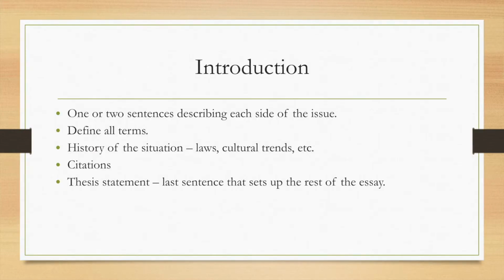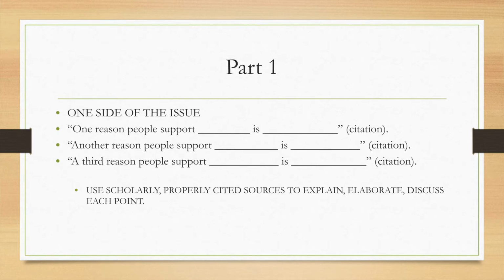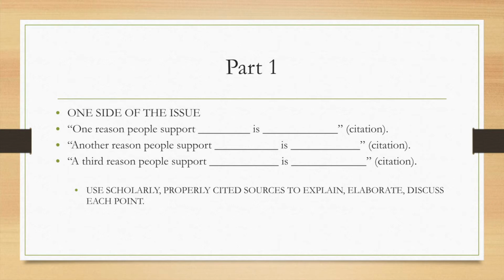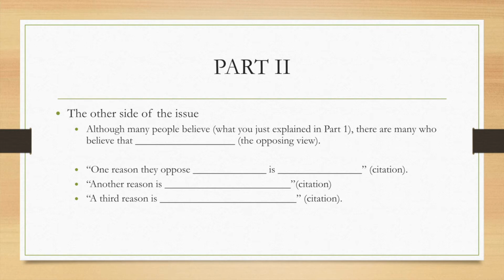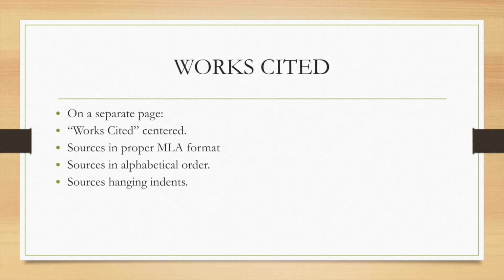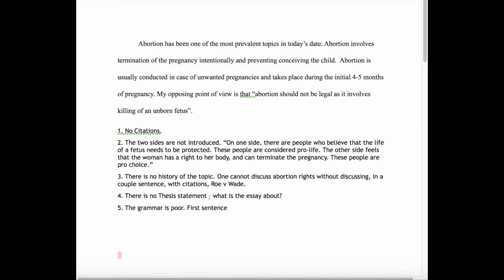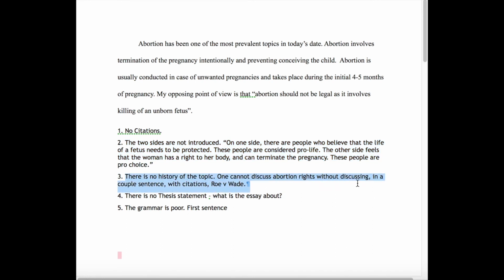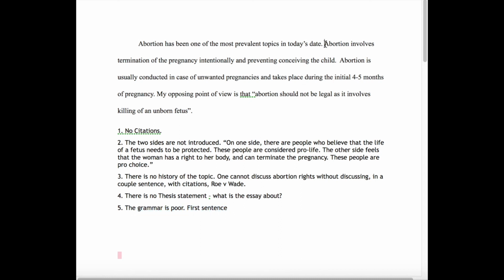Opposing Viewpoints Video